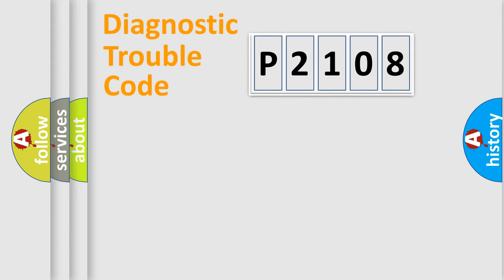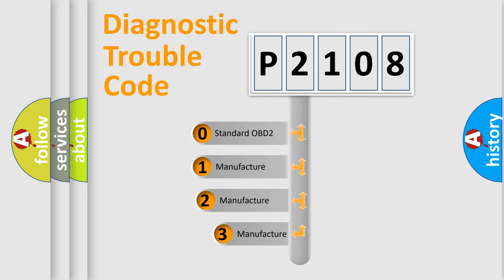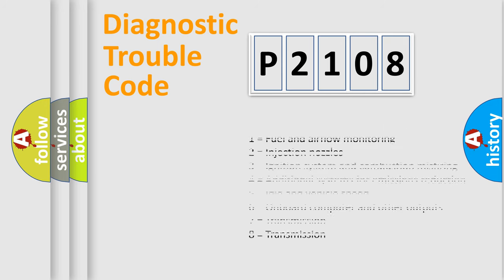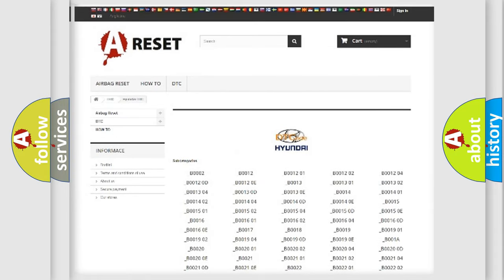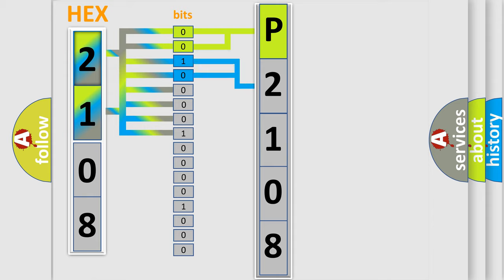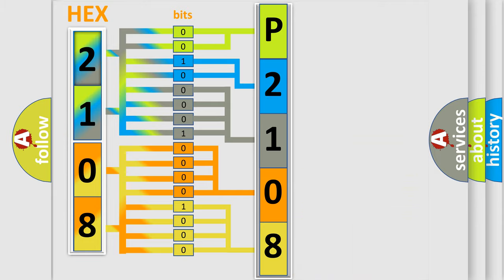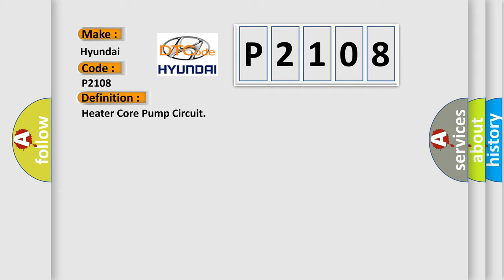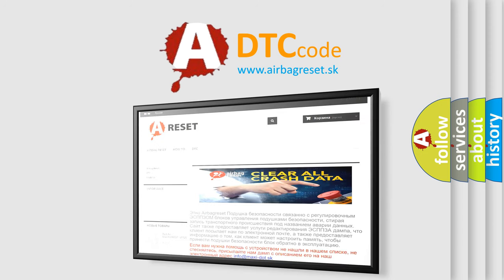DTC Hyundai P2108 Short Explanation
Contents:
0:21 Basic DTC analysis according to OBD2 protocol standard.
1:48 Insight into programming
2:58 A diagnostically understandable description of the Diagnostic Trouble Code
3:05 Basic error definition

Make:
Hyundai
Code:
P2108
Definition:
Heater Core Pump Circuit
Description: